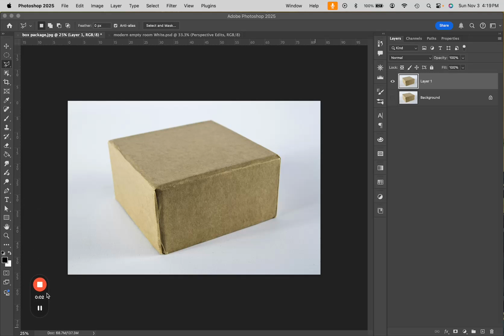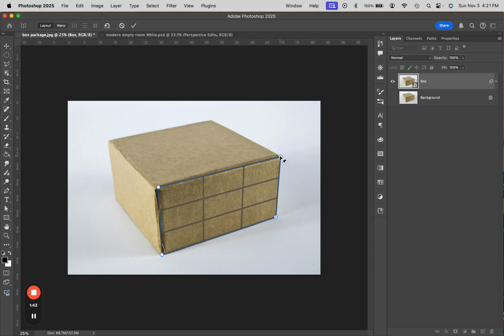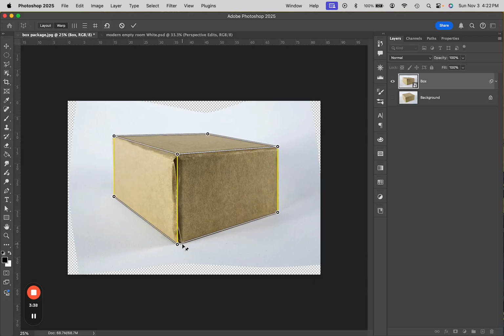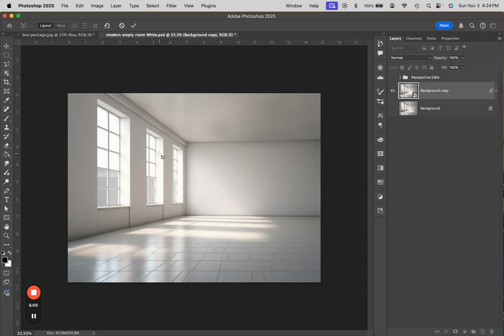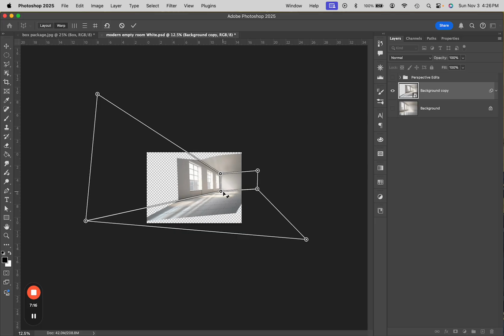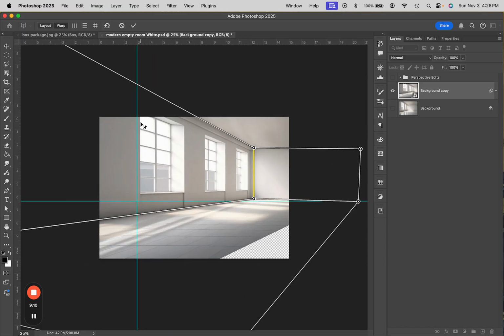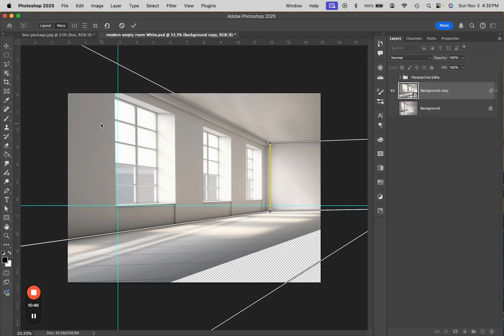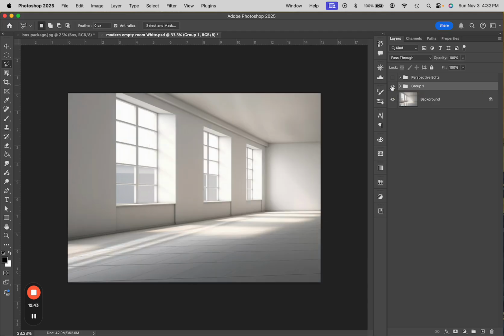Using Perspective Warp in Photoshop